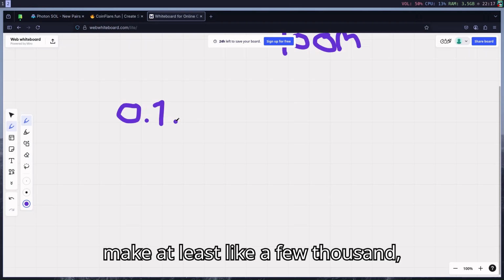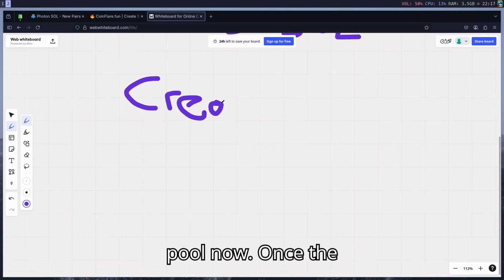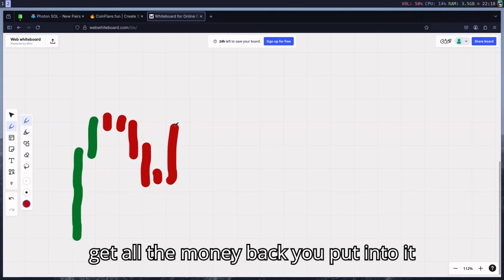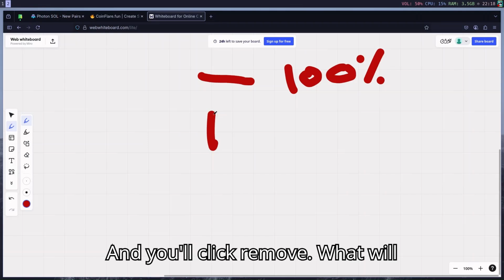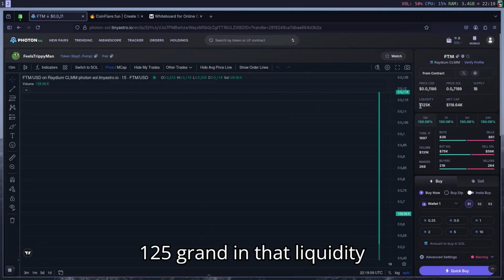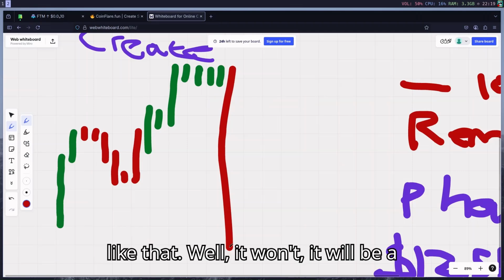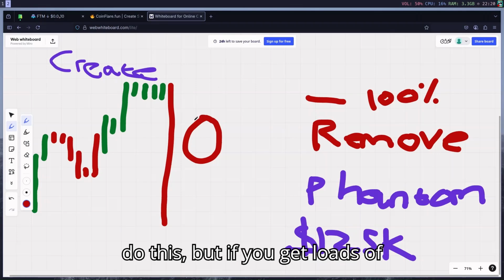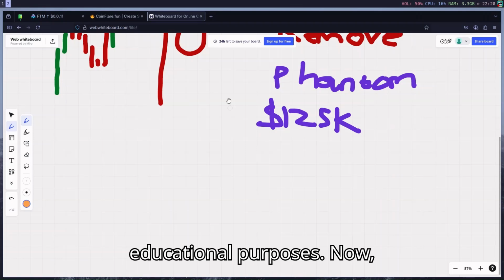How To ACTUALLY Make Money With Meme Coins (Launching Meme Coins)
🔗 Website used in the video: coinflare.fun

💡 Want to Launch Your Own Meme Coin on coinflare.fun?
Discover how to go from zero to potentially hitting $1 million! This detailed guide covers everything about launching and buying coins on coinflare.fun. Whether you're curious about pre-sales, holding strategies, or trending coins in 2025, I've got you covered.

1️⃣ Setup: Behind-the-scenes preparation for a successful launch
2️⃣ Launch: Step-by-step process to list a coin on Pump.Fun
3️⃣ Hold & Profit: Why diamond hands matter and how patience leads to massive gains

🧠 Questions Answered